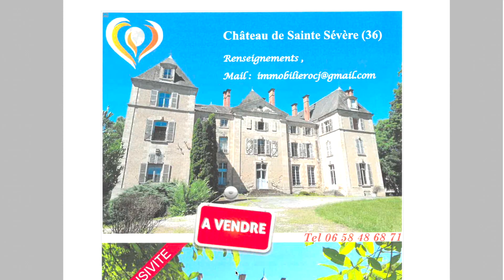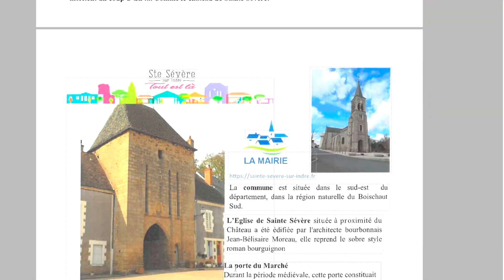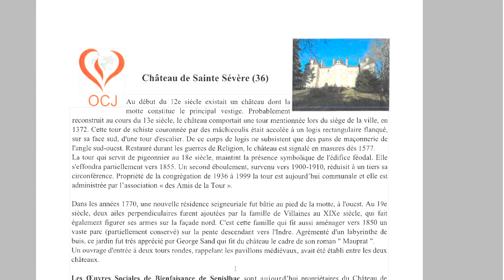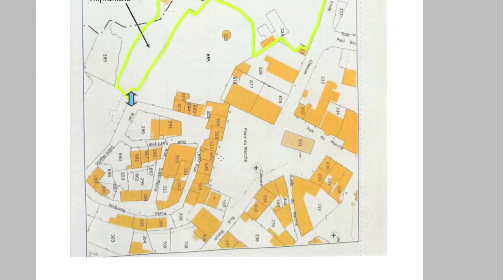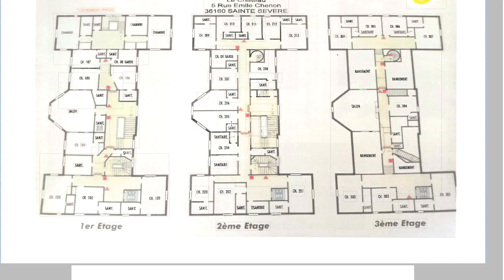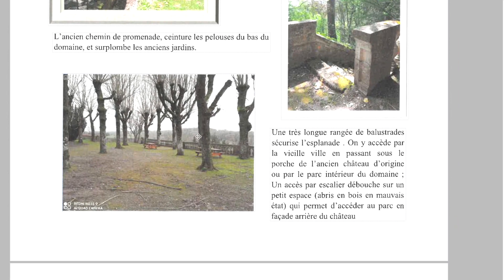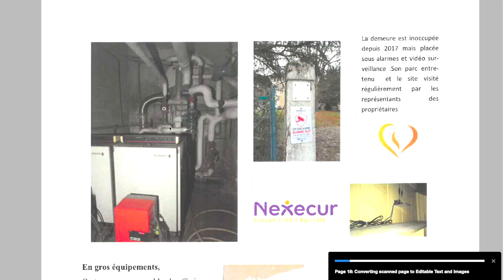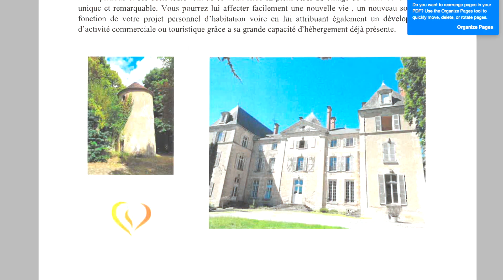This CHATEAU is for sale at 650,000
In this video you get ALL THE INFO on the chateau, check out our last video for the full walking tour of this chateau.